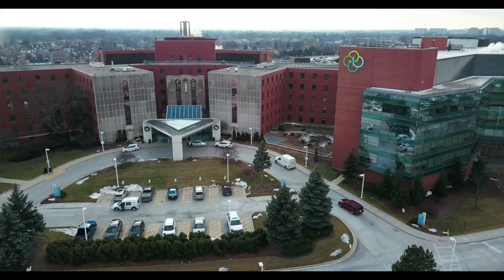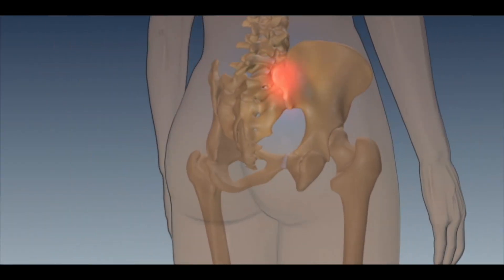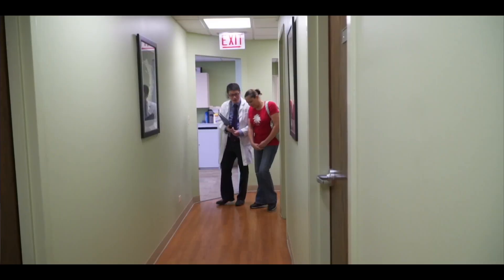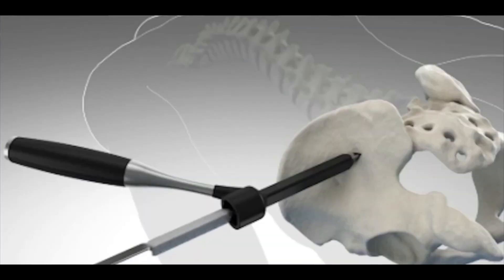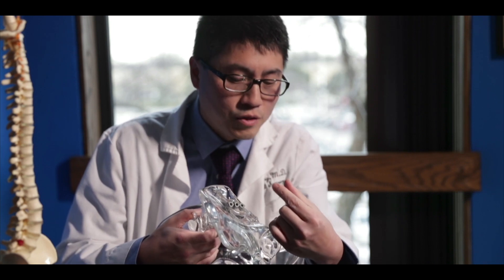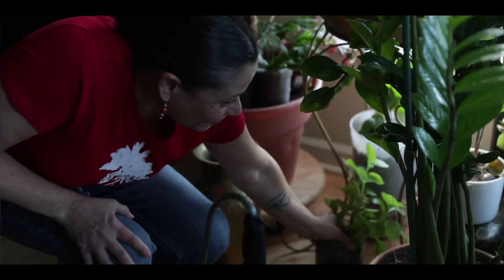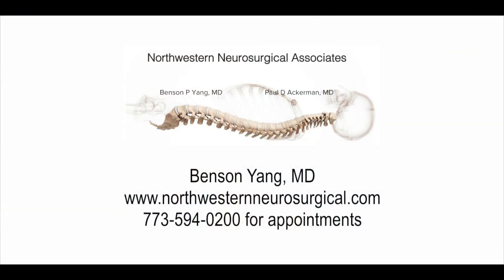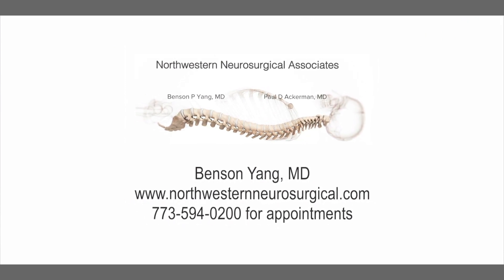SI Joint Fusion with the iFuse Implant System - Dr. Yang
Watch as Benson P. Yang, MD, a Neurosurgeon at Northwestern Neurosurgical Associates in Chicago, IL and his patient discuss the SI joint diagnosis and minimally invasive treatment option using the iFuse Implant System.